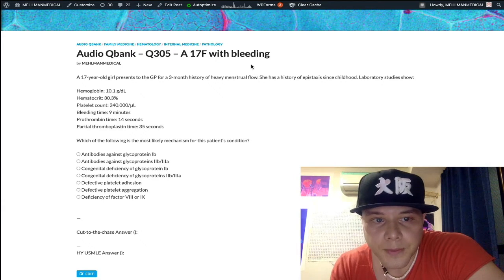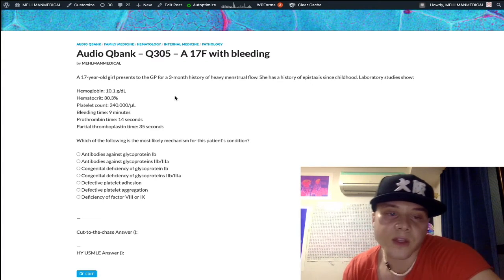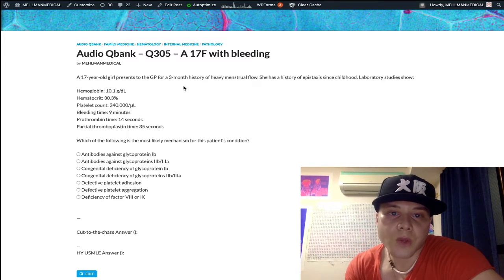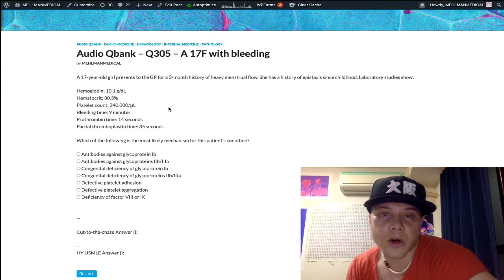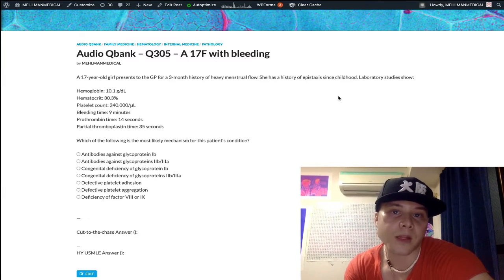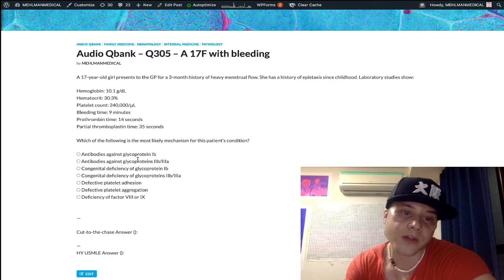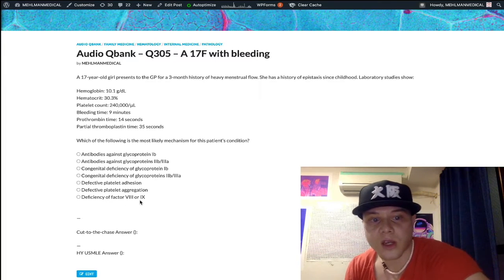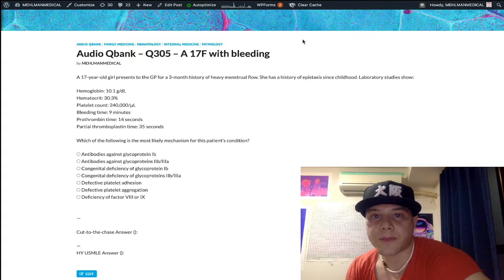HY USMLE HEMATOLOGY - #305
Audio Qbank - Q305 – A 17F with bleeding